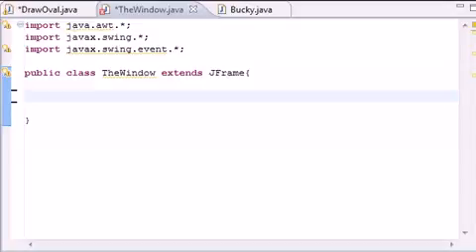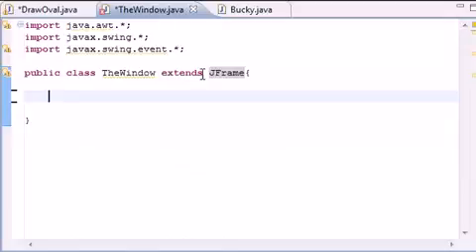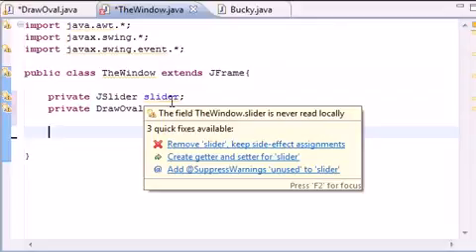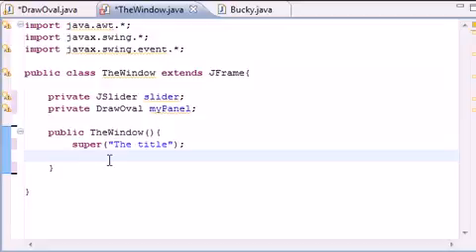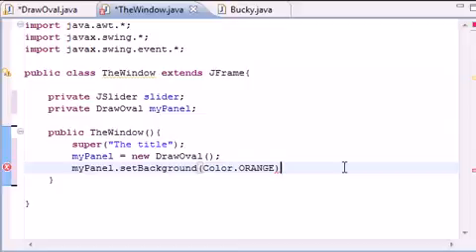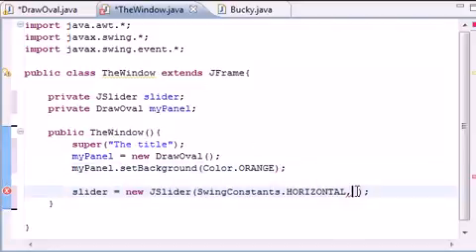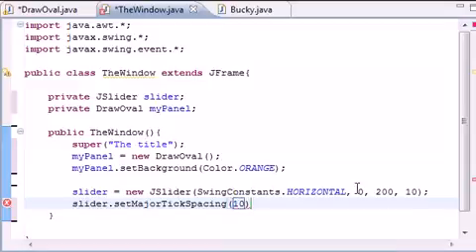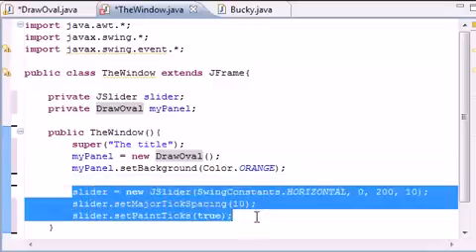JavaLevel2Tutorial24 BuildingtheWindow forSlider